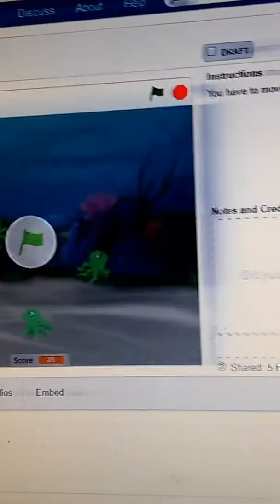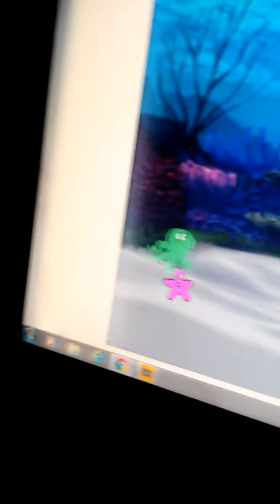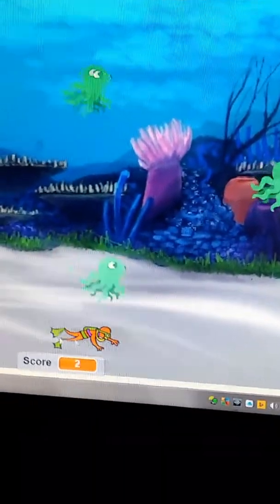My Scratch Account